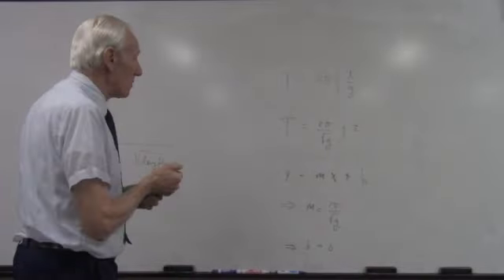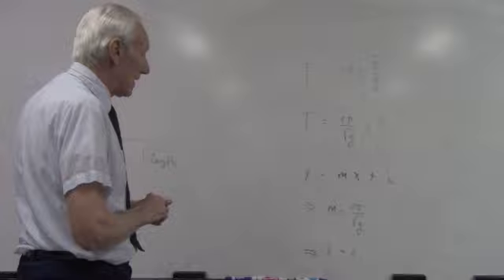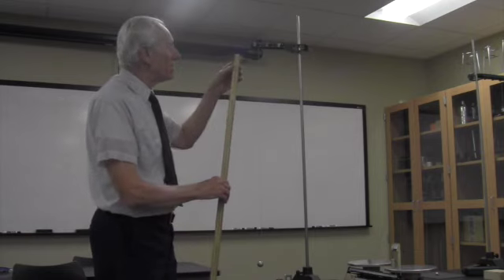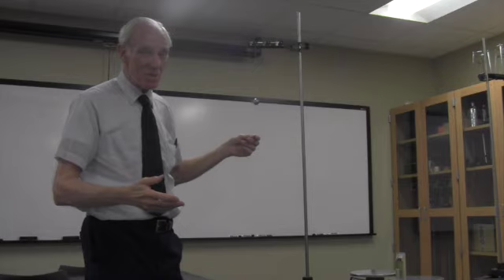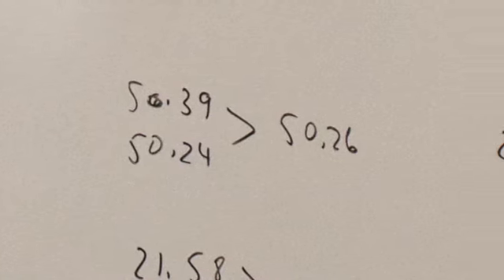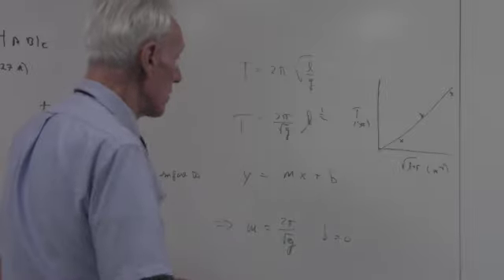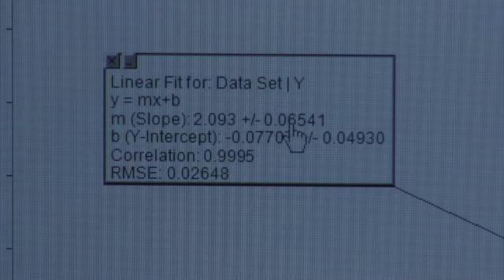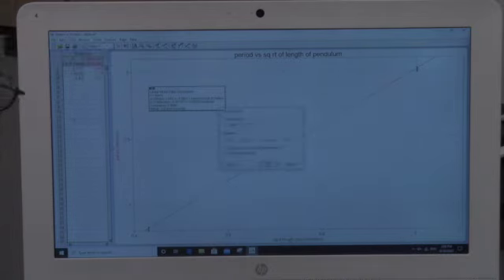Physics: Measurements (Amplified Audio)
This is the same video for physics lab preparation as previously posted; the audio has simply been amplified. Please watch either this video, or the original un-amplified video prior to lab.